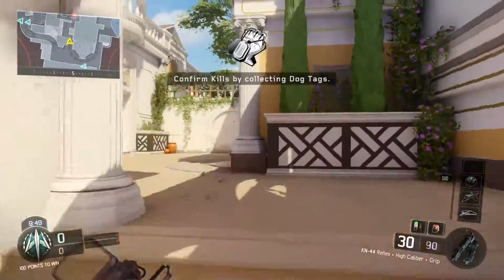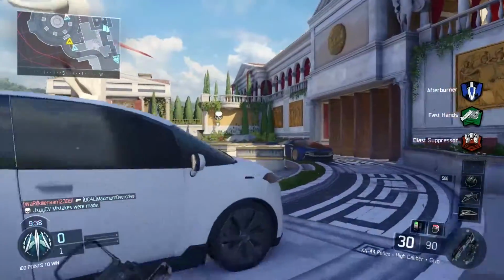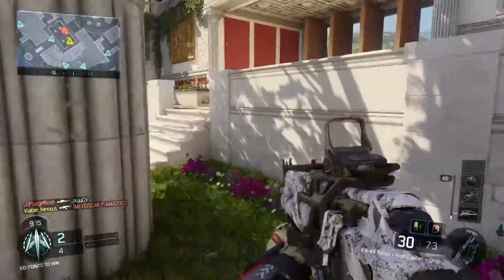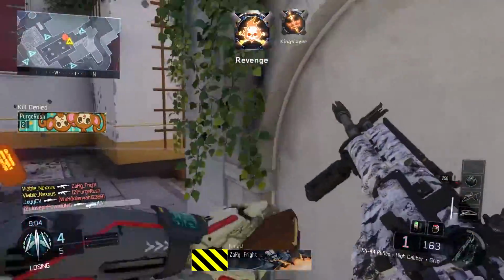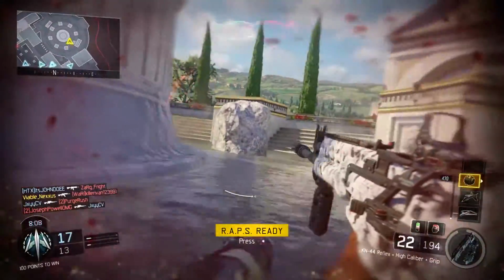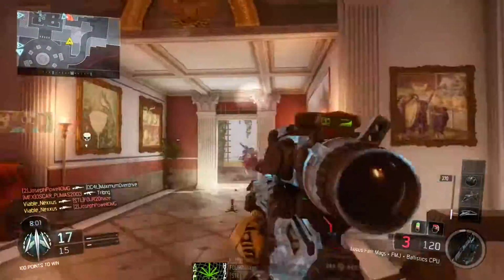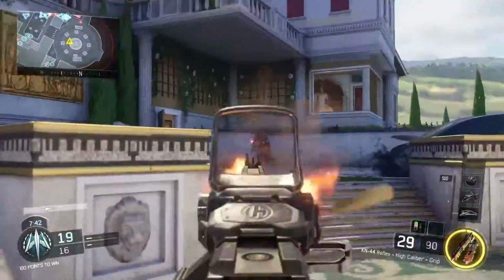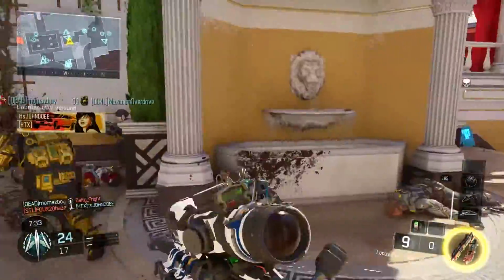HOW TO IMPROVE YOUR K/D IN BLACK OPS 3!!! - Part 1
Hello YouTube! My name is Nexxus and in today's video I will be showing y'all how to improve your KD by mastering both the movement system and your spawn knowledge.